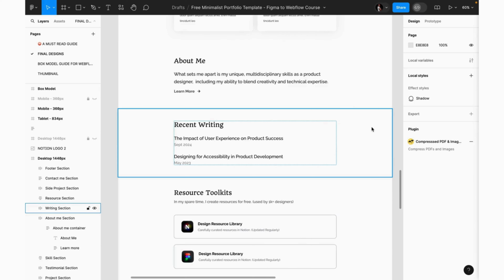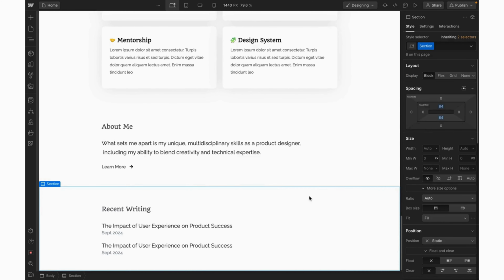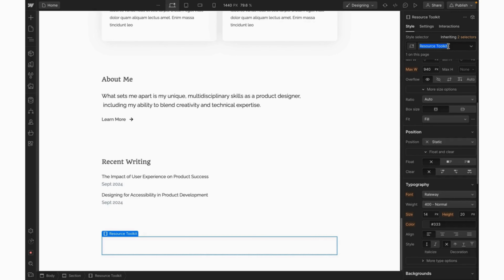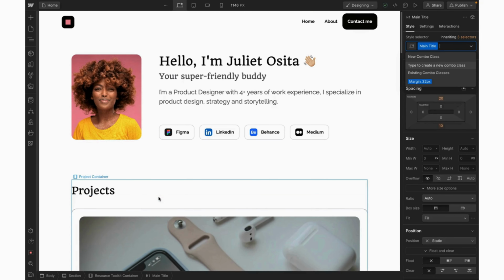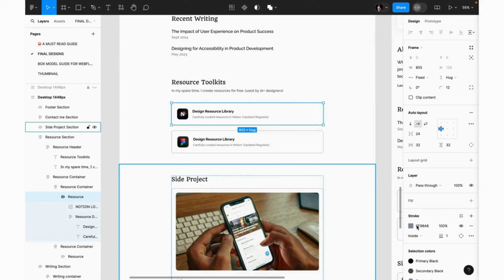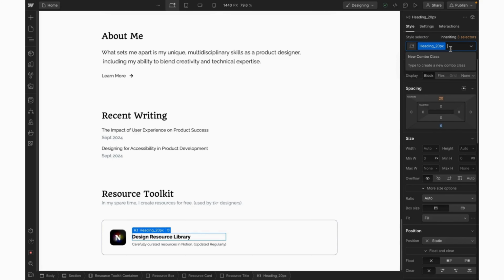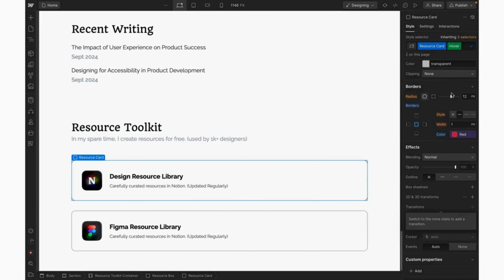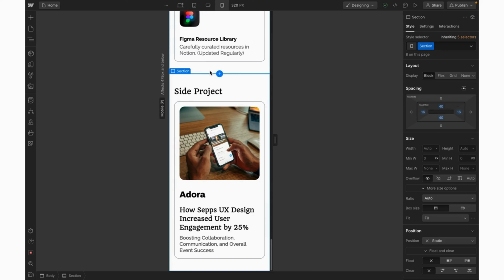How to Build Your Design Portfolio In Webflow - 4hrs Tutorial For Beginners (Part 4)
In this course, you will learn how to build your design portfolio in Webflow.  Fully functional and responsive. You will also learn how to create cool interactions and animations in Webflow.

Chapters:
0:00 - Introduction
0:04 - Building the recent writing section
1:13 - Making recent writing section responsive
5:01 - Building resource toolkit section
16:35 - Making resource toolkit section responsive
17:44 - Adding hover effect to resource toolkit
19:12 - Building side project section